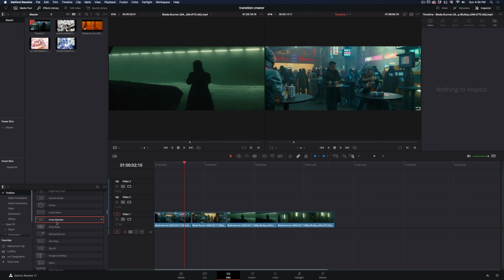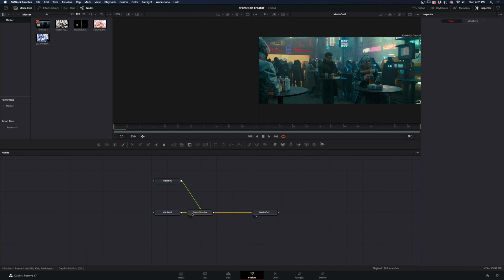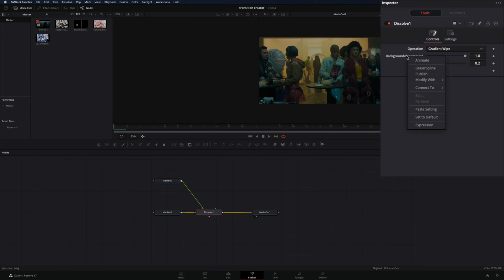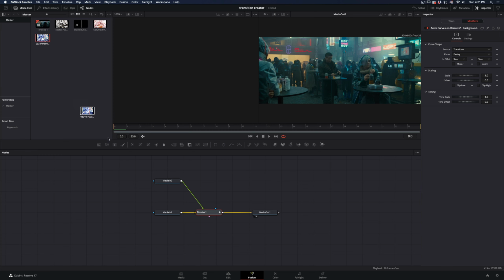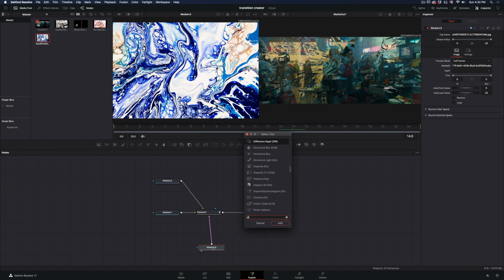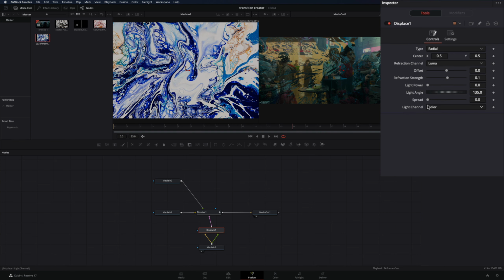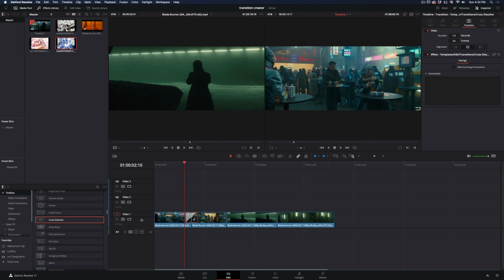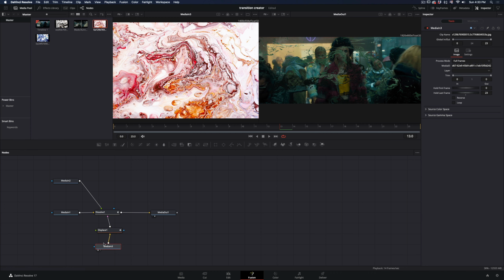How To Make The Paint Transition | DaVinci Resolve 17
you can send them here :

BTC : 1Ecg6F8UnFHnVxsKhbkecqtge11vBhqS5
ETH : 0xB643C1C8B6C75bcB3426F40f8514CB89Fc294abC